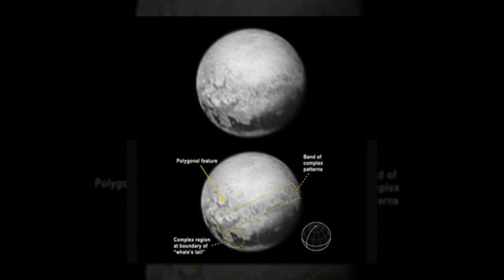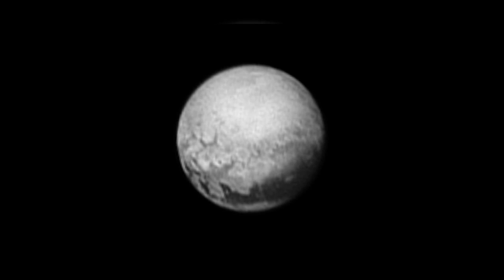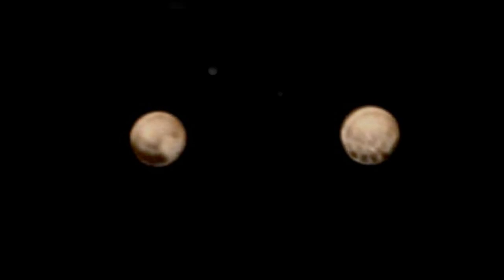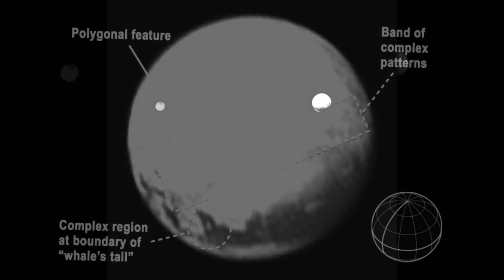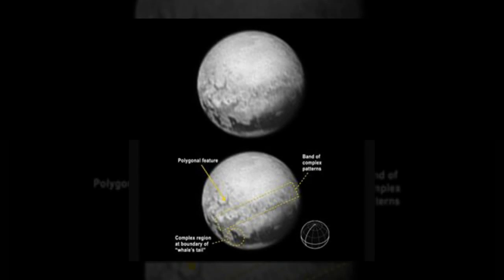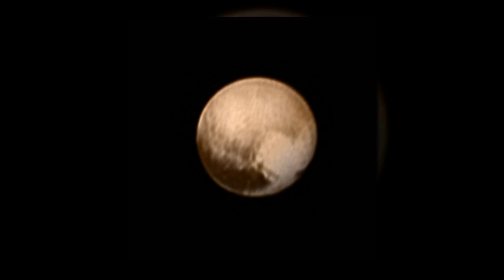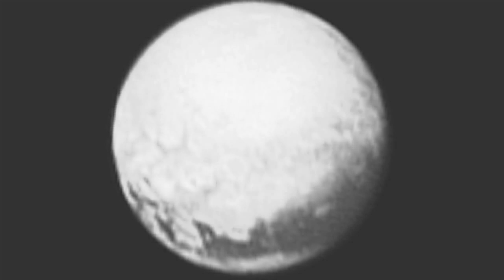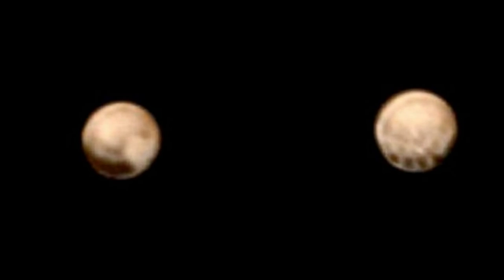New Image of Pluto 'Houston, We Have Geology'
It began as a point of light. Then, it evolved into a fuzzy orb. Now – in its latest portrait from NASA's New Horizons spacecraft – Pluto is being revealed as an intriguing new world with distinct surface features, including an immense dark band known as the "whale."

As the newest black and white image from New Horizons' Long Range Reconnaissance Imager (LORRI) appeared on the morning of July 10, members of the science team reacted with joy and delight, seeing Pluto as never before. There will no doubt be many similar moments to come. New images and data are being gathered each day as New Horizons speeds closer to a July 14 flyby of Pluto, following a journey of three billion miles.

"We're close enough now that we're just starting to see Pluto's geology," said New Horizons program scientist Curt Niebur, NASA Headquarters in Washington, who's keenly interested in the gray area just above the whale's "tail" feature. "It's a unique transition region with a lot of dynamic processes interacting, which makes it of particular scientific interest."

New Horizons' latest image of Pluto was taken on July 9, 2015 from 3.3 million miles (5.4 million kilometers) away, with a resolution of 17 miles (27 kilometers) per pixel. At this range, Pluto is beginning to reveal the first signs of discrete geologic features. This image views the side of Pluto that always faces its largest moon, Charon, and includes the so-called "tail" of the dark whale-shaped feature along its equator. (The immense, bright feature shaped like a heart had rotated from view when this image was captured.)